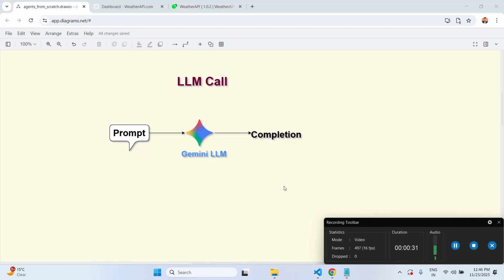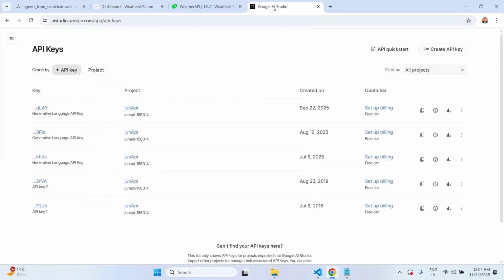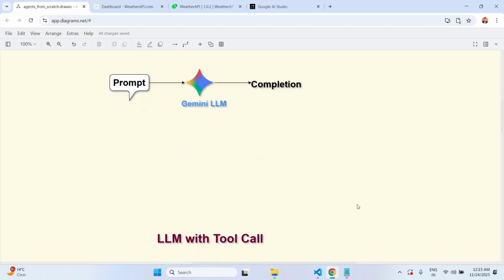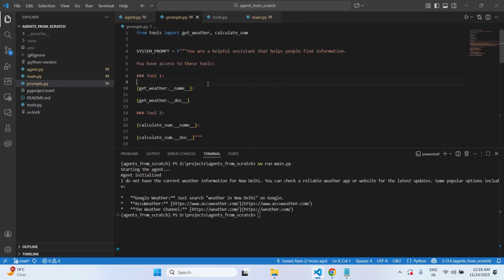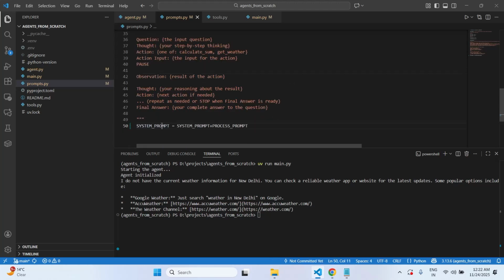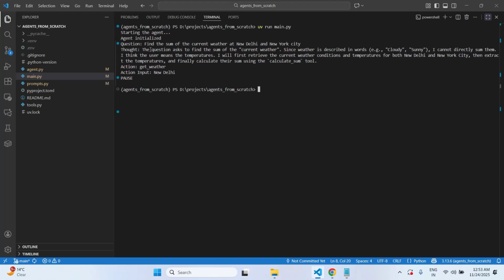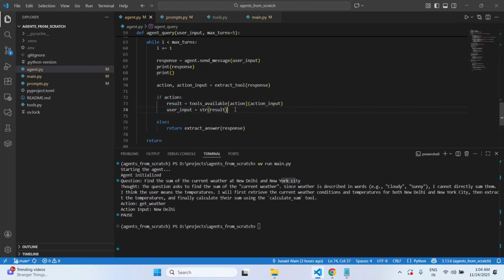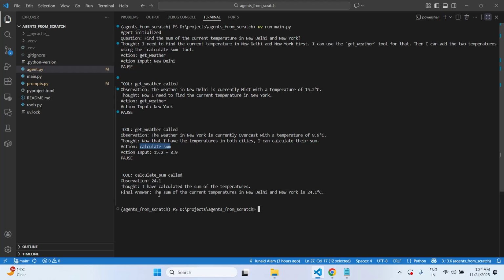Build a Real AI Agent from Scratch — Full Code Tutorial!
In this step-by-step tutorial, you’ll learn how to build a fully functional AI Agent completely from scratch — without using any AI agent framework.
Using Google Gemini as the LLM, you’ll implement the core logic of an agent, integrate tool usage, orchestrate reasoning loops, and understand exactly how modern agents work under the hood.

This tutorial is perfect for:
- Developers who want to understand how agents actually work
- Learners exploring LLM-based automation
- Anyone wanting a clean, minimal, framework-free implementation

- How to design an AI Agent architecture from zero
- How to integrate an LLM (Google Gemini) directly
- How to build and register simple tools
- How agents decide when and how to call tools
- How to create a reasoning-action loop
- Full Python implementation explained line by line

 Tools Implemented in This Tutorial
- get_weather → Calls free Weather API
- calculate_sum → A simple math demonstration tool

Get Your Free Weather API Key

If you find this tutorial valuable